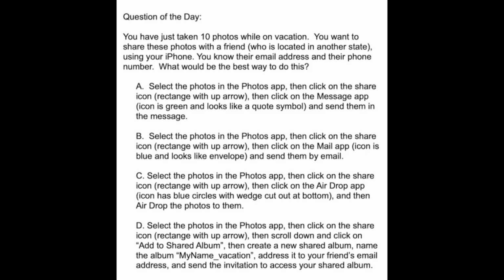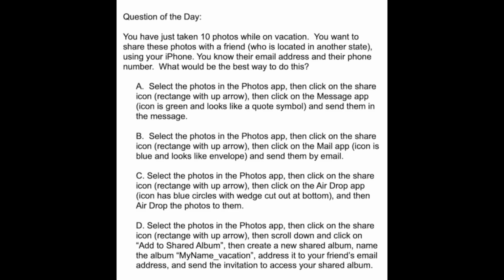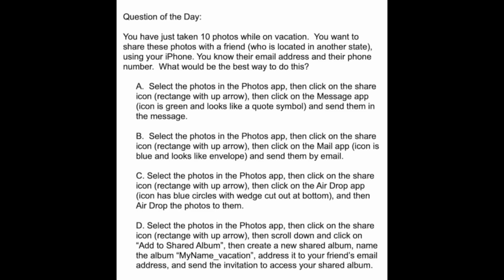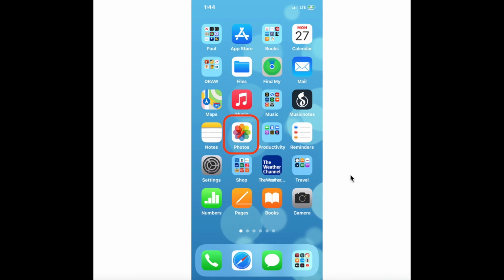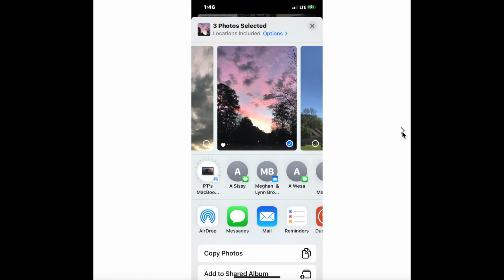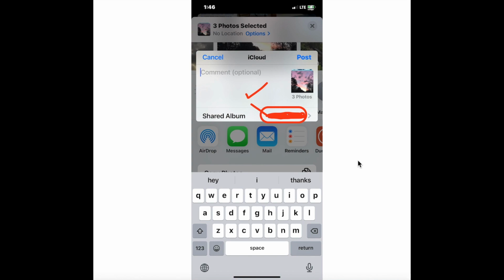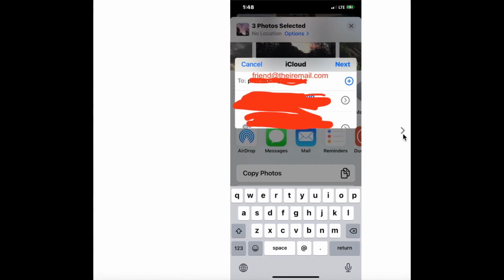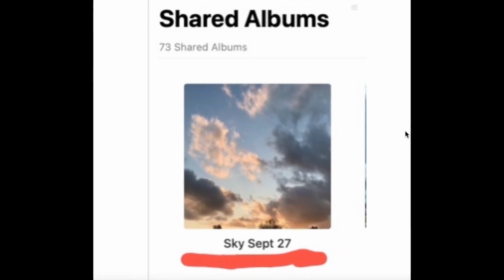Share Photos Sept 27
How to share photos on iPhone, iPhone photos, best way to share photos on iPhone